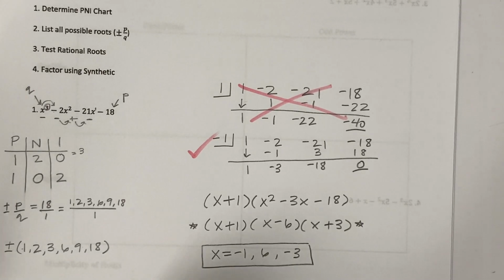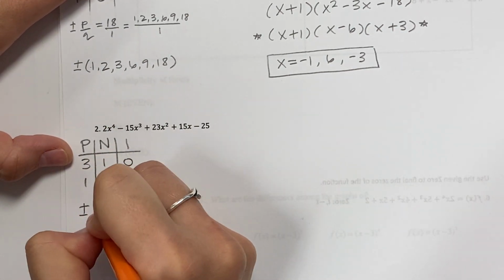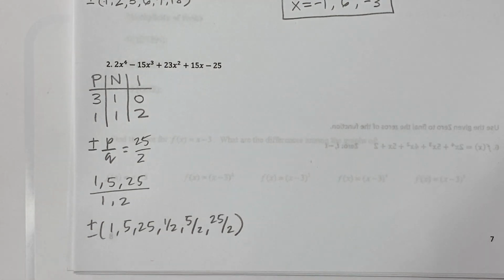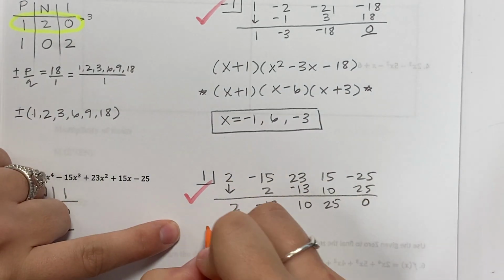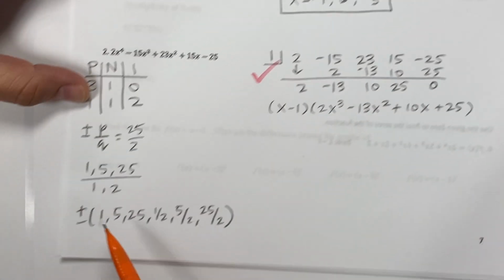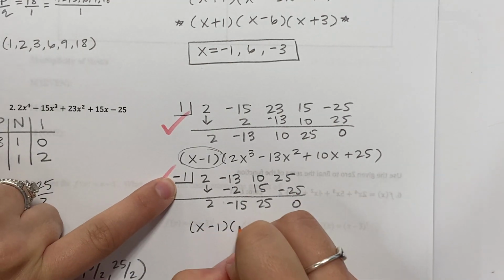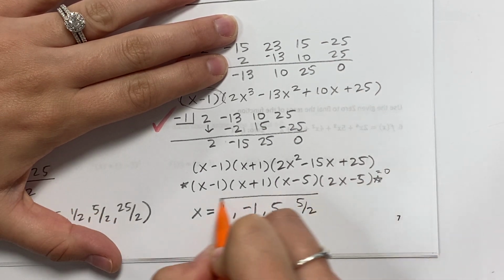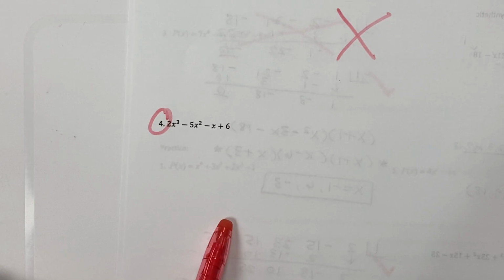Descartes (OL) Part 2